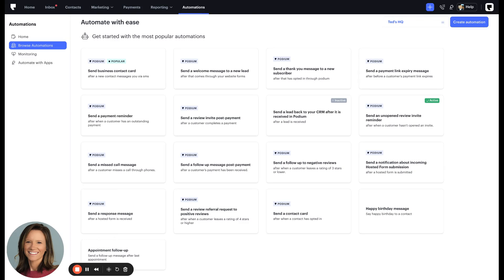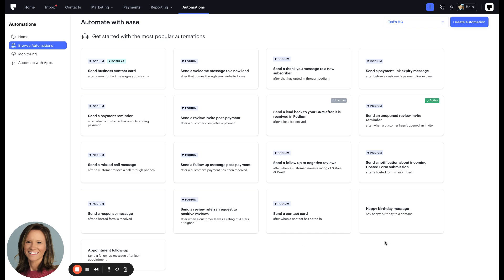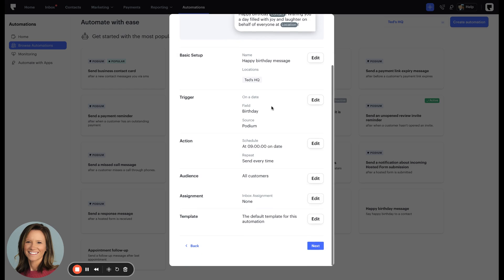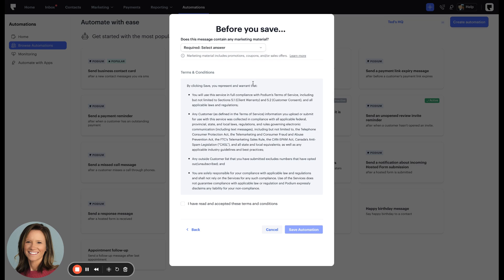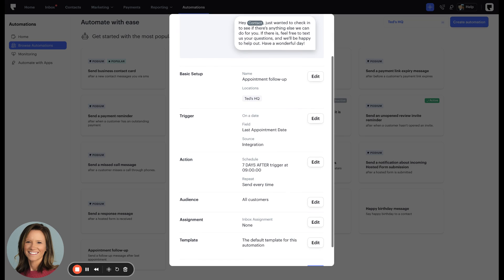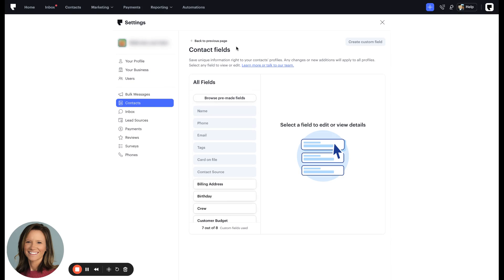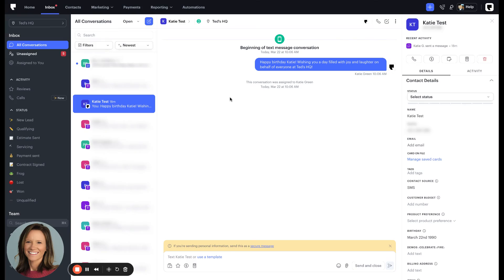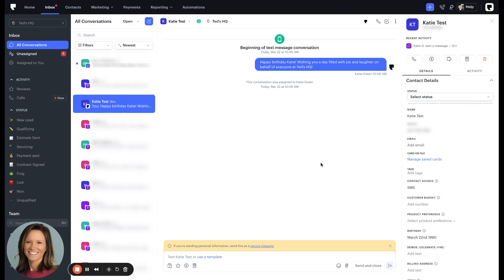Date-Based Automations in Podium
We're thrilled to introduce you to a game-changing feature that will transform the way you manage client relationships: Date-Based Automations. Whether you're a small business owner or part of a large enterprise, maintaining strong client relationships is crucial for success. With Date Based Automations, we're here to make that process easier and more effective than ever before. Enable automations like a Happy Birthday Message or an Appointment Follow-Up with just a few clicks, allowing you to send personalized messages to clients on special occasions or follow up after appointments.